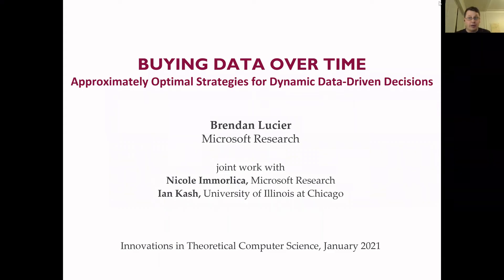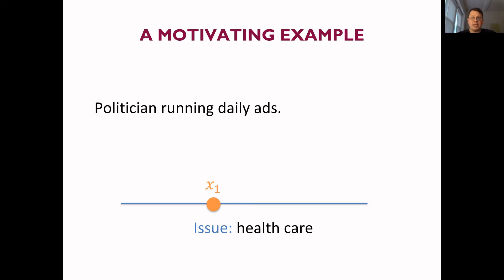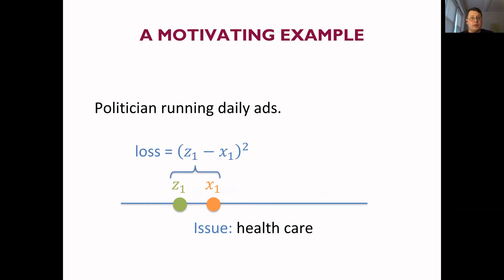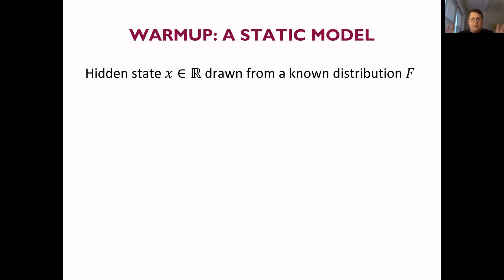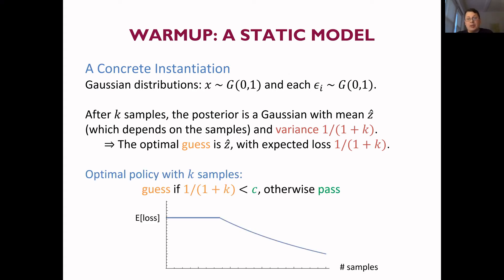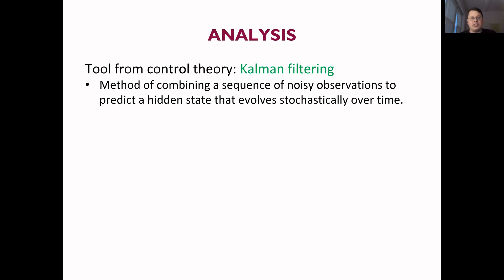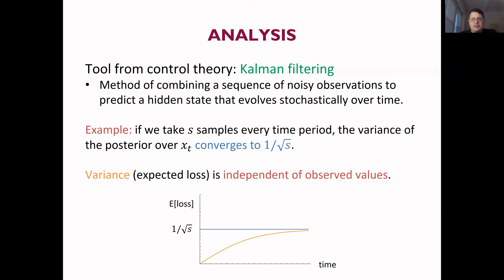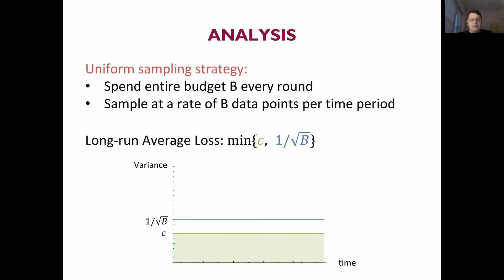Buying Data Over Time: Approximately Optimal Strategies for Dynamic Data-Driven Decisions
12th Innovations in Theoretical Computer Science Conference (ITCS 2021)

Nicole Immorlica (Microsoft Research)
Ian Kash (UIC)
Brendan Lucier (Microsoft Research)